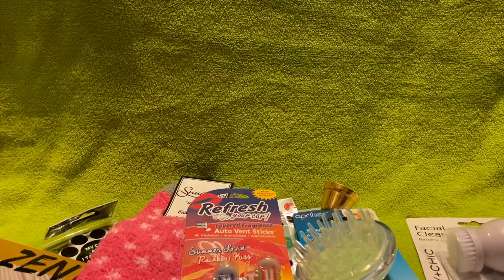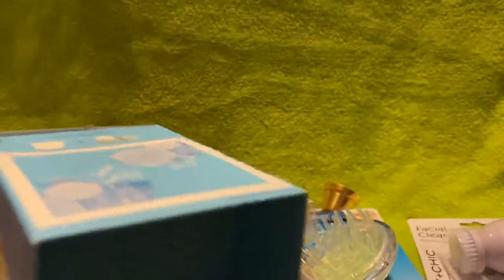Haul: Dollar Tree February 2020